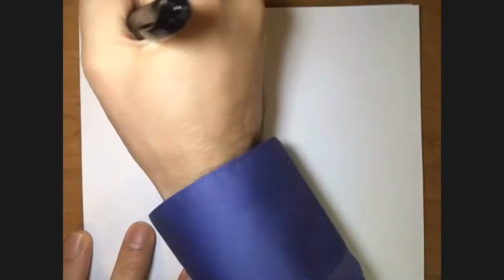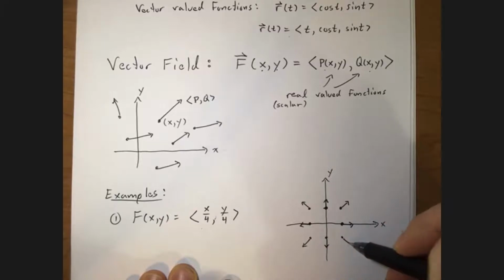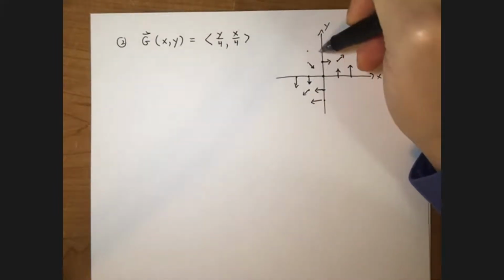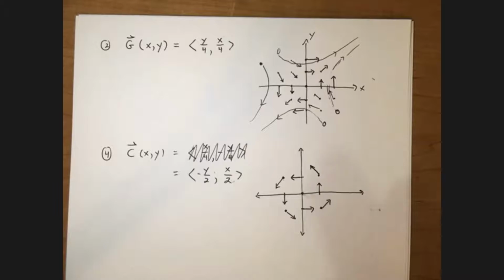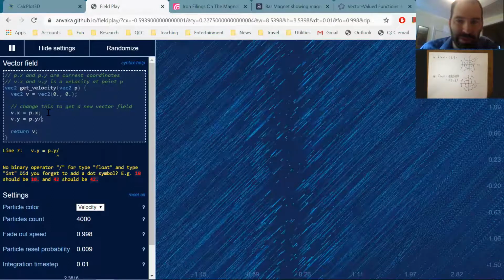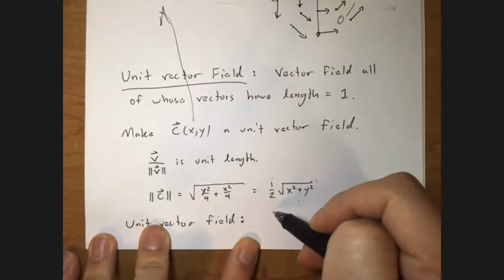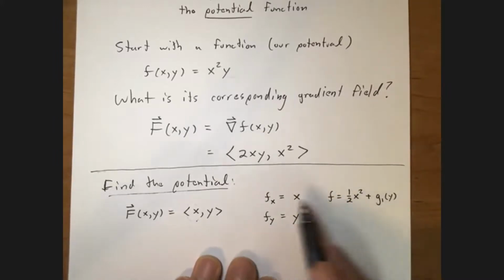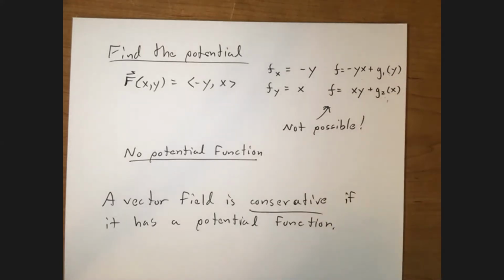MA443 May 5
Section 6.1: Vector Fields